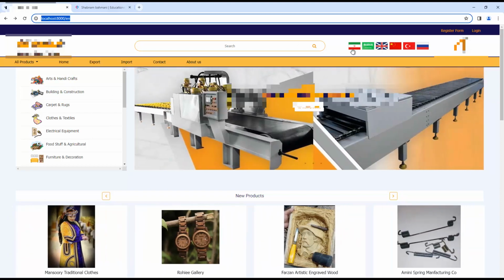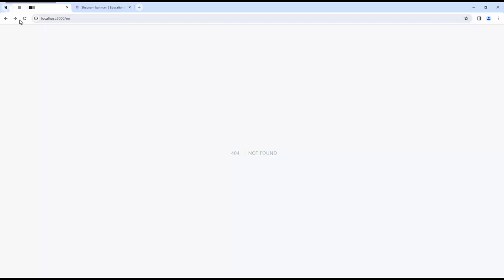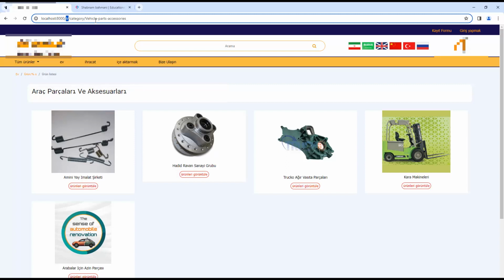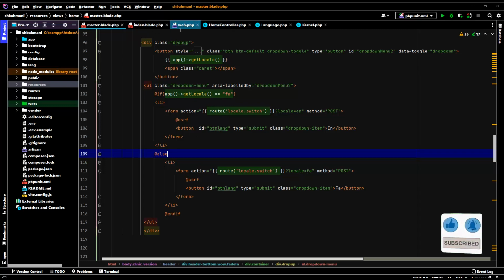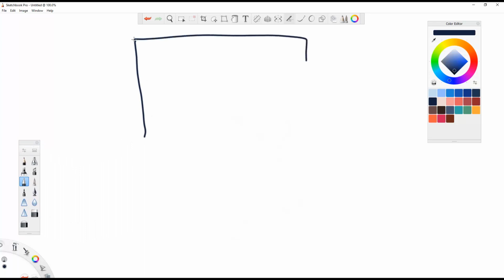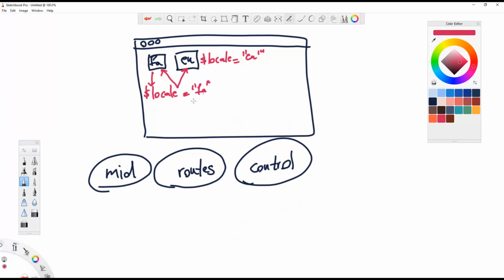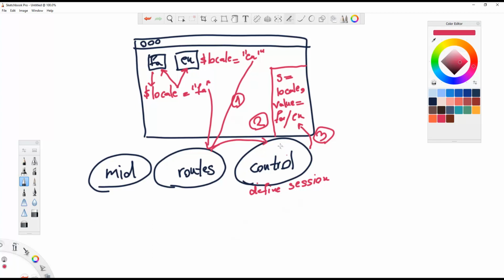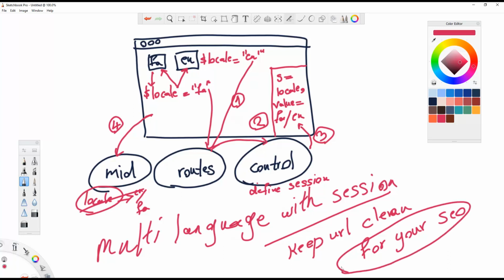How to create multi language website without route[with session] in Laravel:part1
Laravel is the most popular Php framework that most of the website in the world is programmed with it.

I recently have trouble with my current website because I wanted to add English language to my website while I have thousand of view for my articles and course, I didn't want to mess that up with google when I wanted to add to website English language WITH ROUTES.

So I search a lot to find a complete video about programming Multilanguage to my website without changing routes and all I see was about changing with routes (I will talk the points in the video)…

Then I found an article about SESSION and it clicked for me and develop to 2 languages with sessions.

I know that lots of you guys want to do the same thing like me, so I decided that make it complete video about it.

✍ Plz share your idea with comments to me...
🙌 Share with anyone that have like this problem.